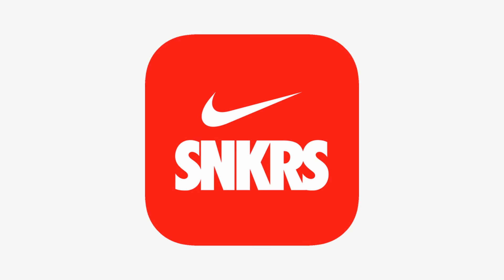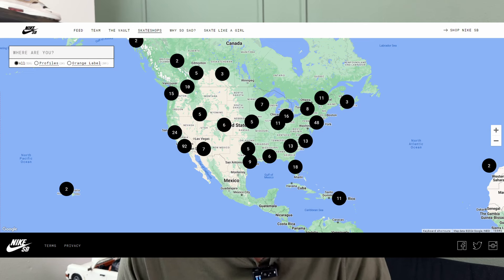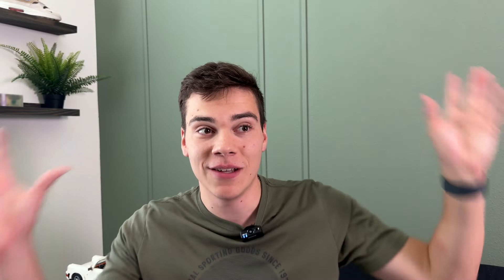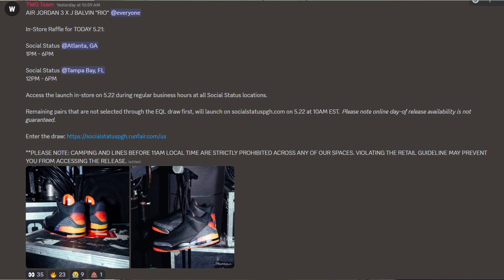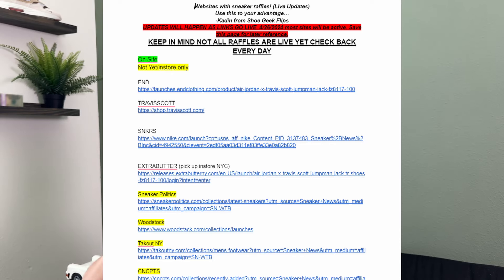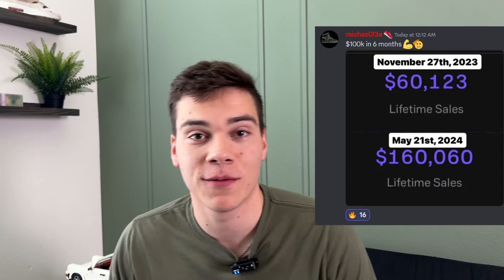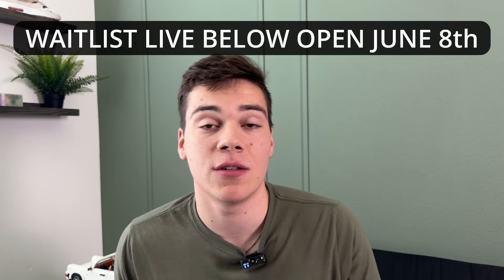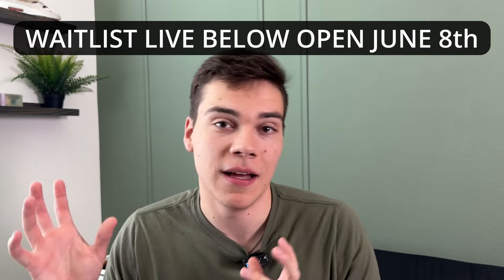How To Hit Hype Sneakers In 2024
Join The Waitlist For My Reselling Accelerator Discord Group!